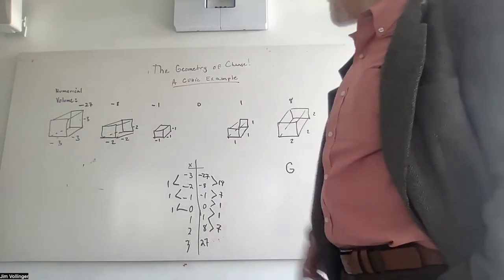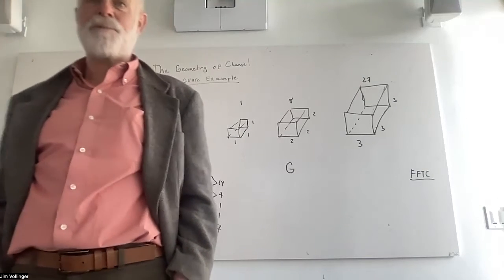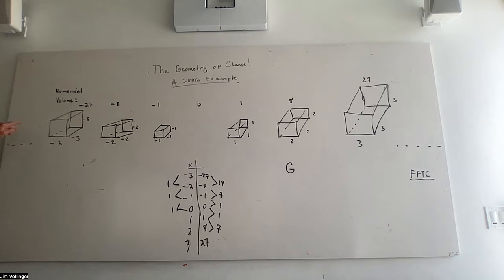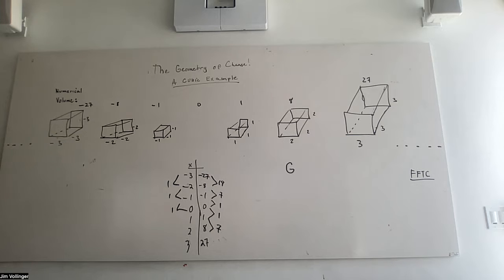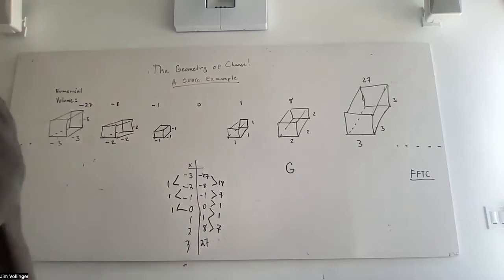Discussion 1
The Geometry of Change--A Cubic Example